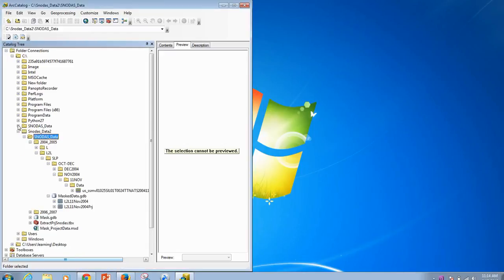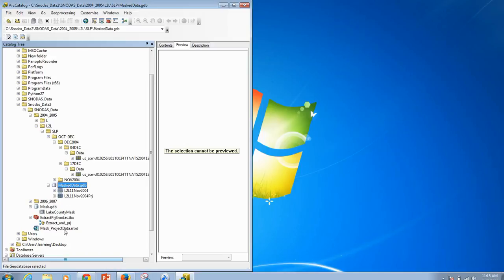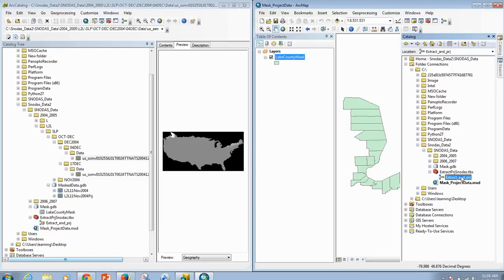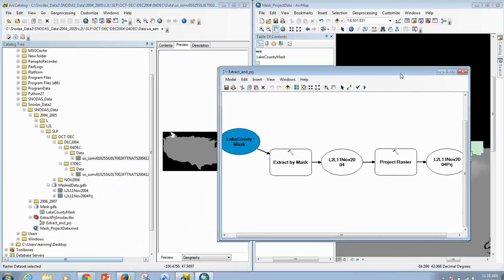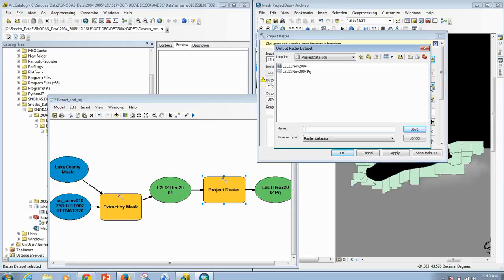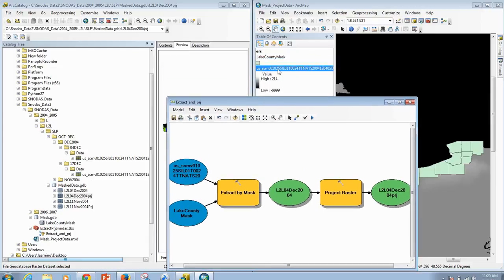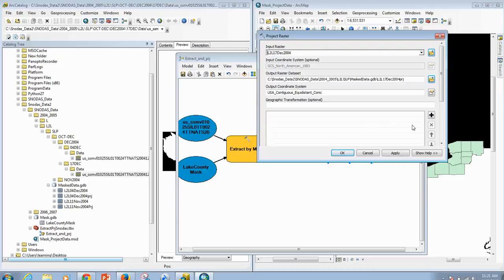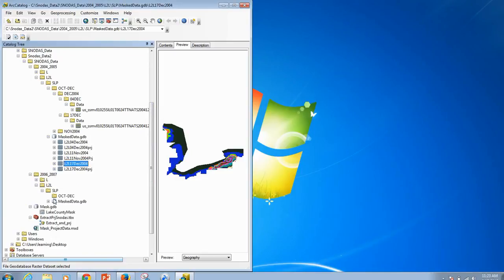Extract and Project -- repeating the process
This video demonstrates re-using the projects and tools created for processing SNODAS raw data.